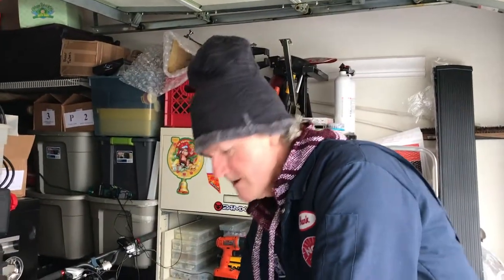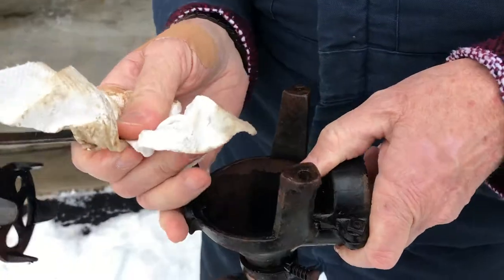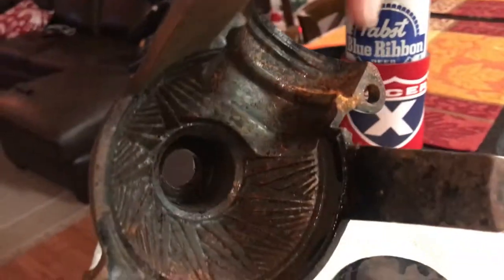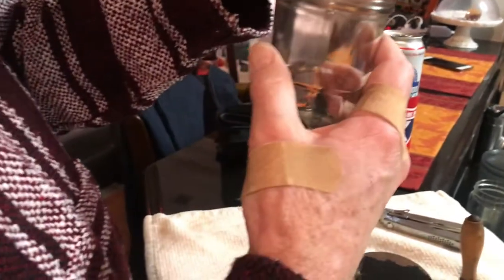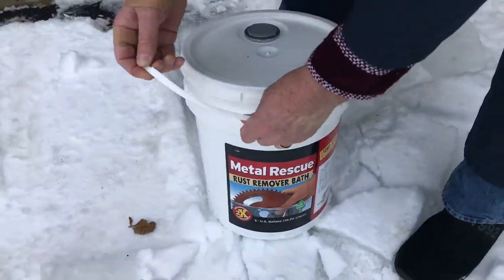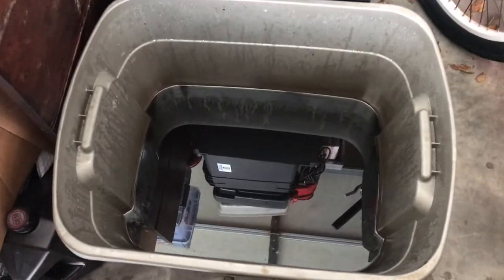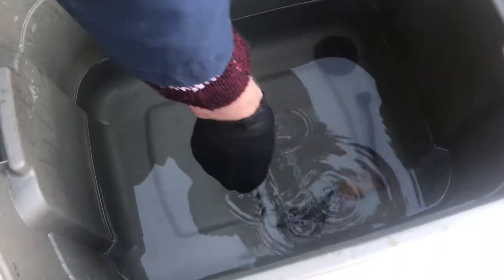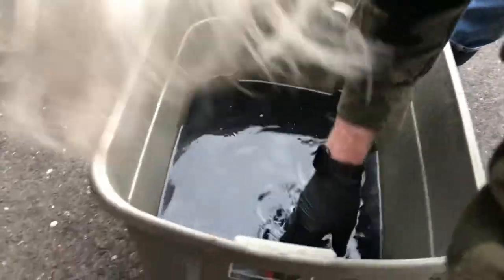Cave-o-rama - a magical transformation of a vintage coffee grinder from rusty to rustic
We continue to restore a vintage coffee grinder from 1900 by de-rusting it first with the help of Metal Rescue Rust Remover. Stage one of the restoration is almost complete.

This is a series about buying and selling, restoring, repurposing and having fun along the way. We will tell you about buying at auctions, estate sales, antique shops and other weird and wonderful places and re-selling after a restoration or a clean up etc. The most exiting part of the process is finding unexpected and rare gems and learning a lot. Buying, selling, making profit, travelling and having fun.